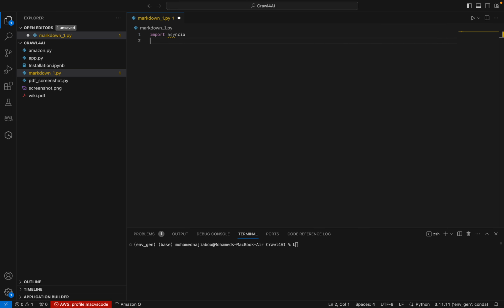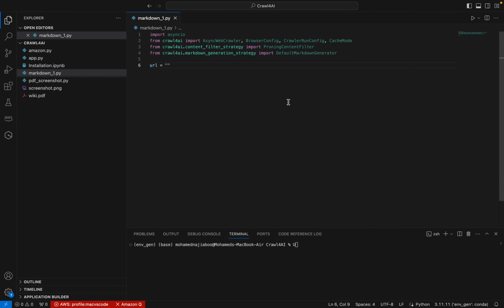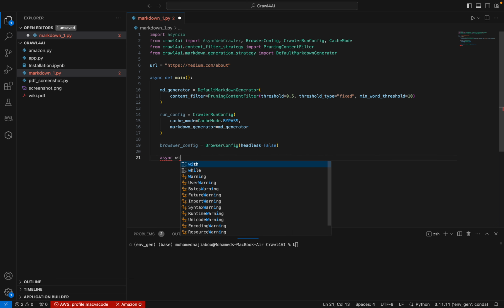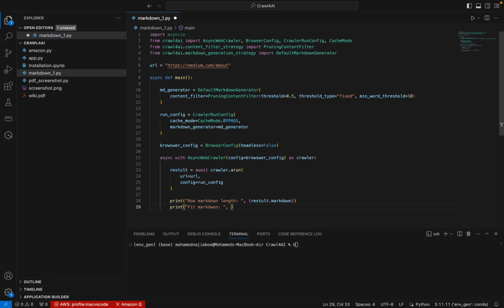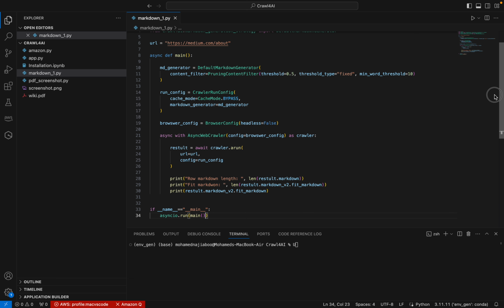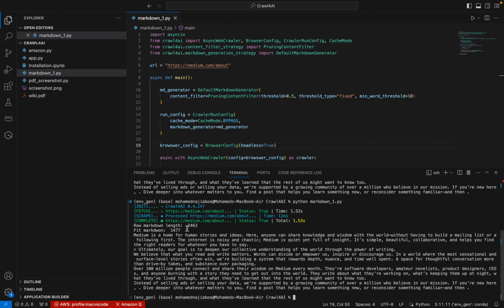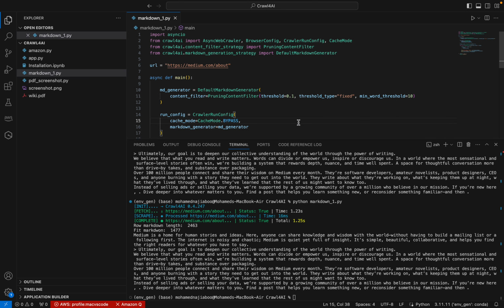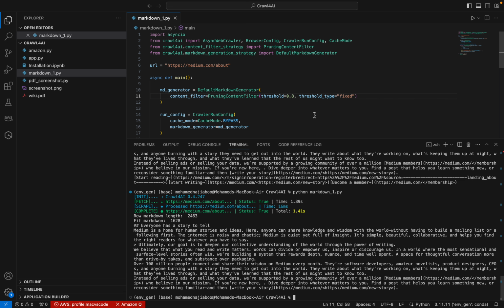Crawl4AI : Web crawler & scrapper for LLM | Data Preprocessing Using PruningContentFilter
n this video, we provide a comprehensive guide on how to clean up HTML content scraped using Crawl4j, a powerful web crawler. We delve into the process of using the PruningContentFilter, a tool designed to refine and enhance the quality of the scraped content by removing unnecessary or irrelevant data.

We demonstrate key features and properties of the PruningContentFilter, including:

    Threshold: The parameter that determines the level of pruning applied.
    Minimum Word Threshold: A property that ensures the content contains meaningful text beyond a specified minimum word count.

Through this step-by-step tutorial, you'll learn how to effortlessly clean up web pages, ensuring that your scraped content is concise, relevant, and ready for further use in your projects.

To make things even better, we’ve included the source code in our GitHub repository, making it easy for you to replicate and customize the process for your needs.

Don’t miss out on this insightful guide to mastering HTML content cleanup!

🔗 Chapters:

    Introduction to Crawl4j
    Overview of PruningContentFilter
    Configuring Threshold and Minimum Word Threshold
    Demonstration: HTML Content Cleanup
    Summary and Best Practices